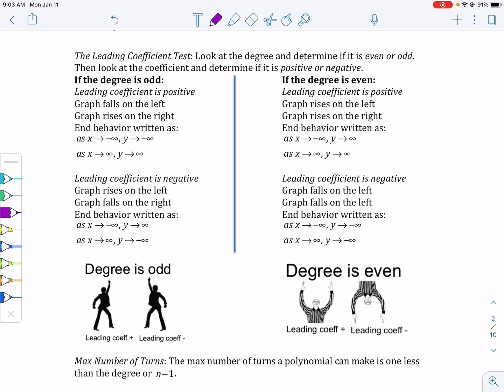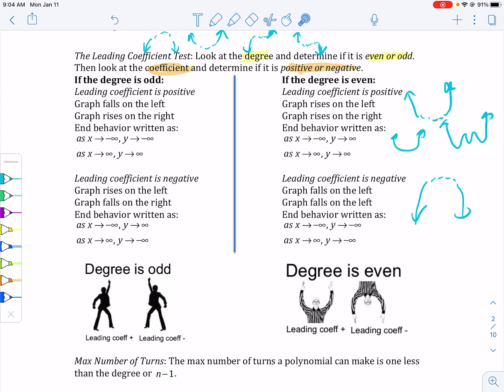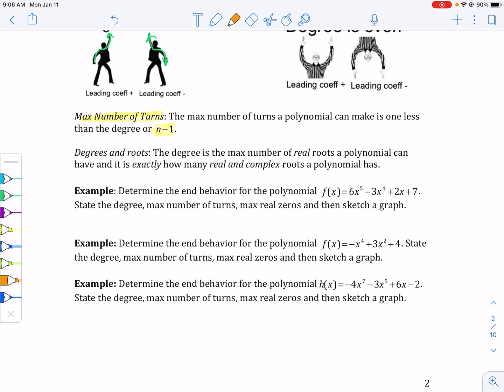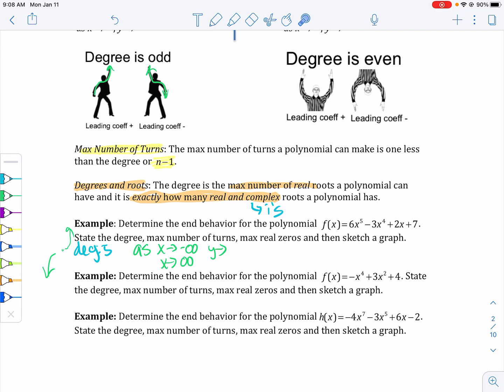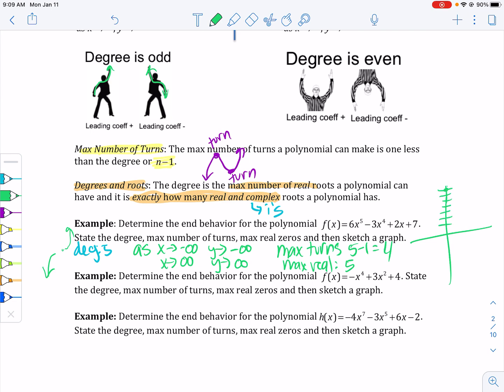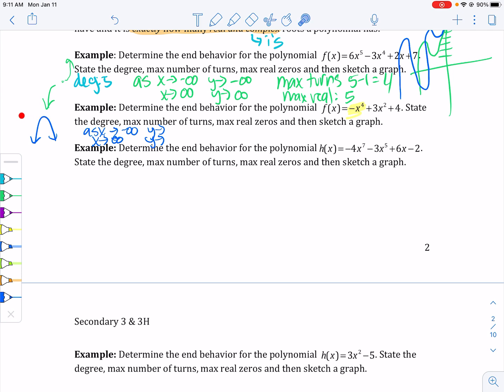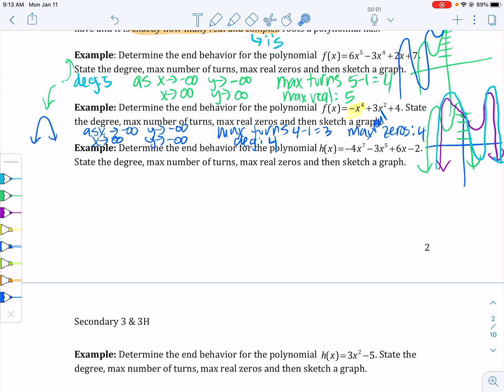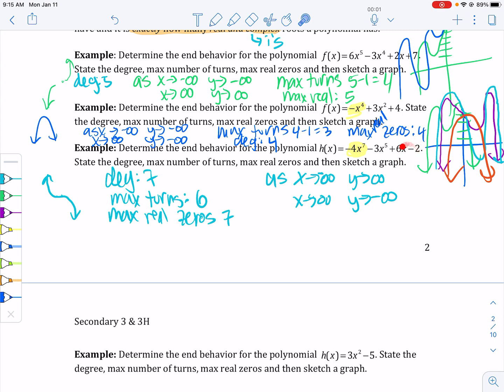Leading coefficient test and end behavior of polynomials